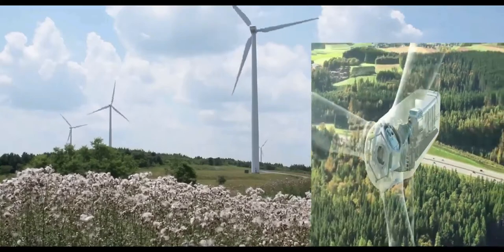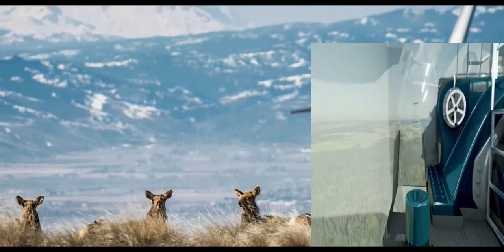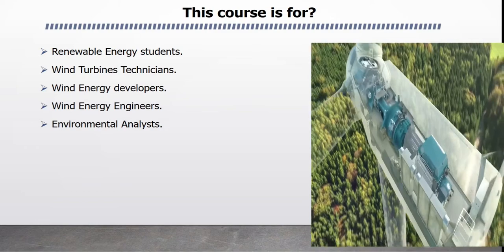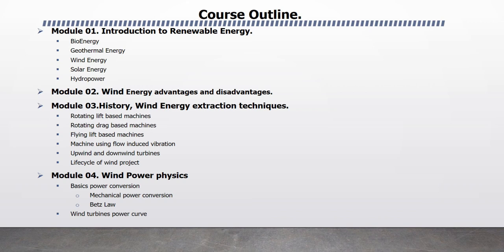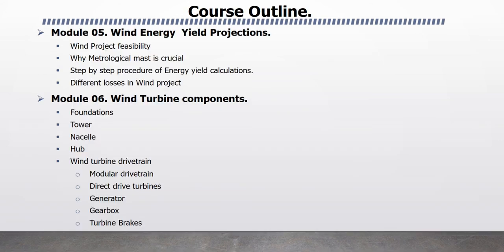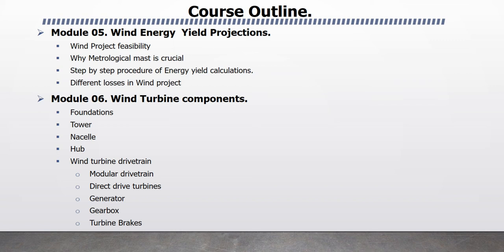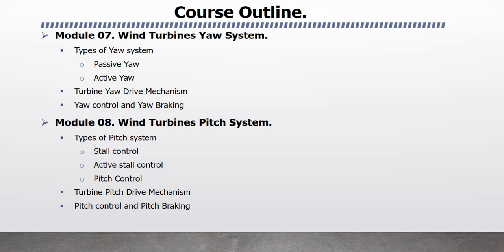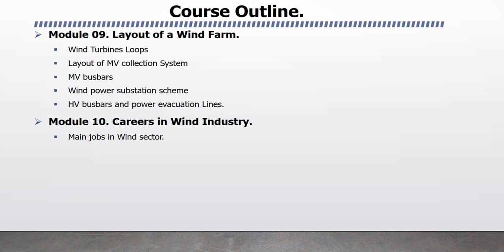Wind Energy Technology Course. (A Detailed comprehensive Course for beginners)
Wind energy is one of the most prominent sources of renewable energy. According to 2019 international renewable energy agency report, wind power created 3.18 million jobs from 2012 to 2018 and it is the fast-growing industry.

Wind Energy is the most mature and developed renewable energy. It generates electricity through wind, by using the kinetic of wind. It is a source of clean and renewable energy, which reduces the emission of greenhouse effect gases and preserves the environment.

Open below Link to Learn all aspects of Wind Energy.

This course gives an overview of key aspects of wind energy engineering. Whether you are looking for general insight into this green technology or your ambition is to pursue a career in wind energy engineering, 'Wind Energy' is an excellent starting point.

You will gain a rational understanding of wind energy engineering, you will learn to perform wind energy calculations based on simple models. Working with the different course disciplines will give you a taste of what wind energy engineering is all about? This allows you to identify the most interesting or relevant aspects of wind energy engineering to be pursued in your future studies or in your professional career.

Followings are the course contents.

Module 1. Introduction to Renewable Energy.

Module 2. Advantages and disadvantages of Wind Energy.

Module 3. History, Wind Energy extraction techniques

Module 4. Wind Power Physics.

Module 5. Wind Energy Yield assessment.

Module 6. Wind Turbine components.

Module 7. Wind Yaw system.

Module 8. Pitch System of Wind Turbines.

Module 9. The Layout of a Windfarm.

Module 10. Careers in Wind Industry.

Who this course is for:
This course is designed for the following audience,
a. Renewable Energy students.
b. Wind Turbines Technicians.
c. Wind Energy developers.
d. Wind Energy Engineers.
e. Environmental Analysts.